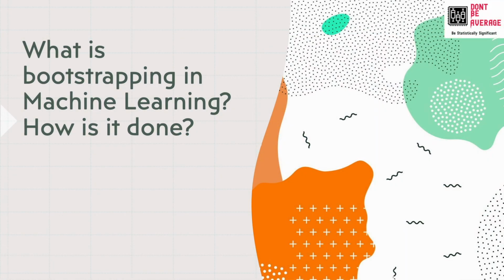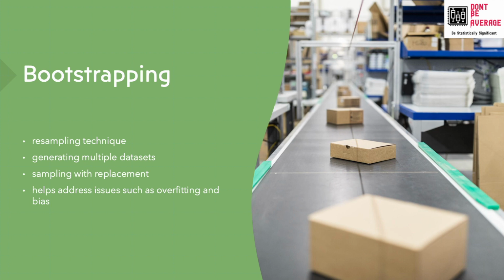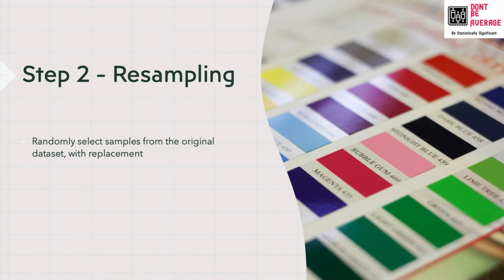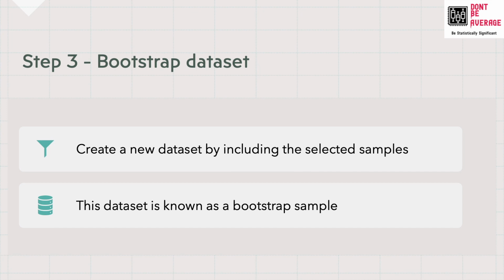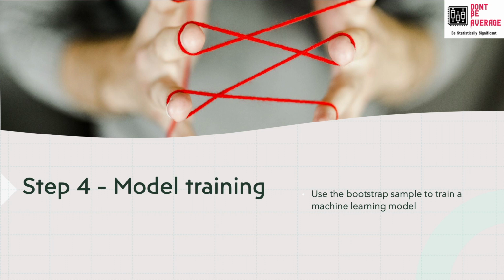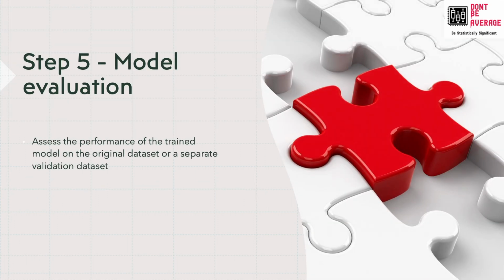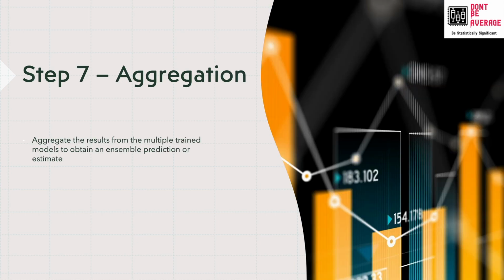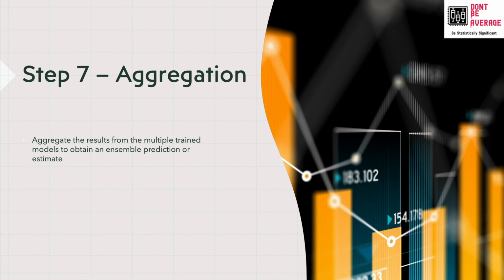What is Bootstrapping in ML?